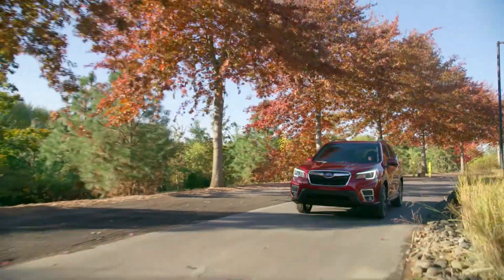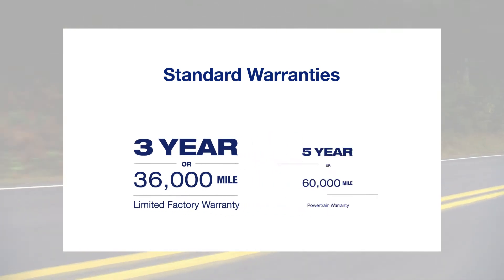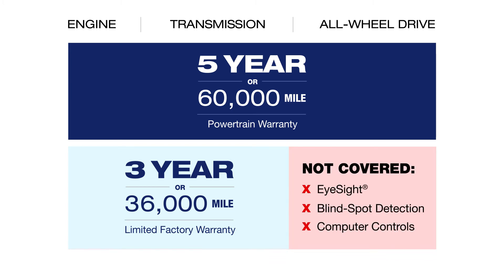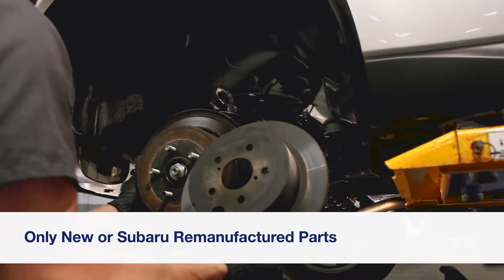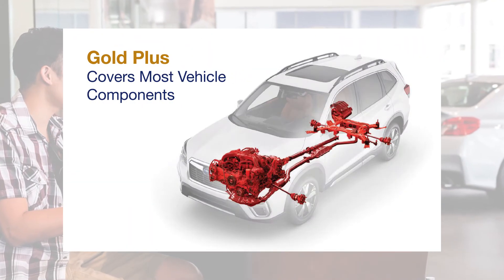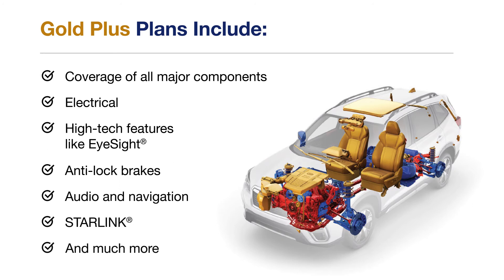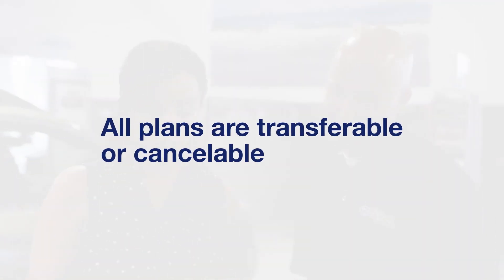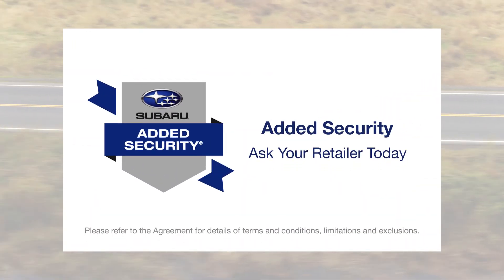Protect your new Subaru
Protects you from repair expenses for all Classic plan coverage PLUS hundreds more parts, including high tech components like navigation systems, DVD players and stereo. Subaru trained service technicians using only Genuine Subaru Parts. Trip interruption reimbursement if a breakdown interrupts your out-of-town travel (up to $500 if repair is over 50 miles from home). 24-hour emergency roadside assistance. $100 allowance for "Sign & Drive" dispatched towing. Limited or no out of pocket expense on covered repairs ($100 deductible). Plans are transferable, enhancing the resale value of your Subaru.